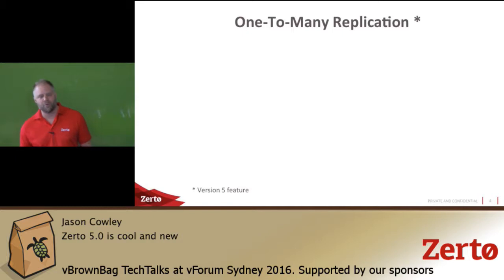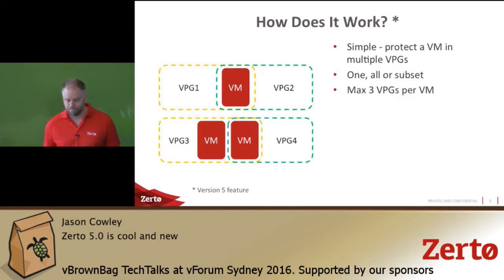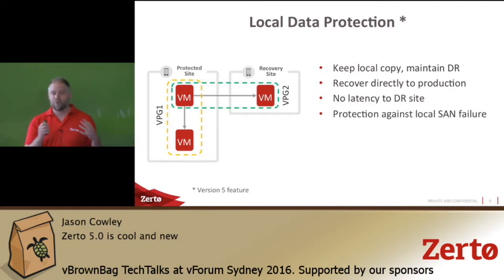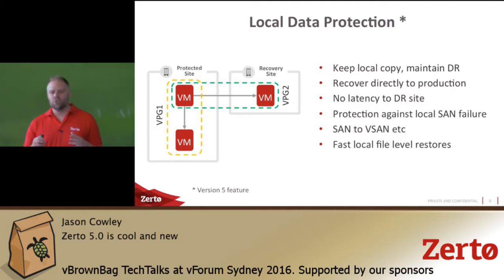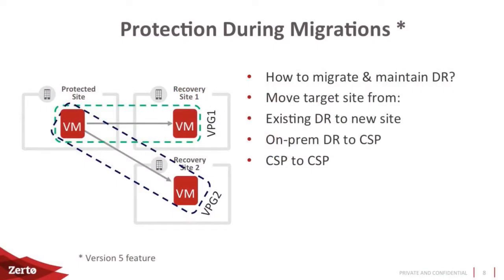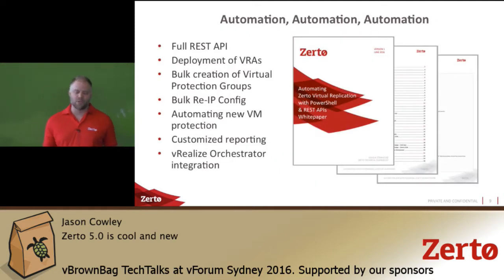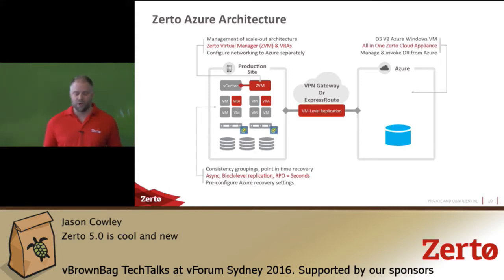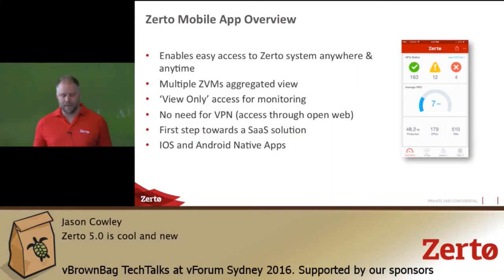2016 vForum Sydney - Jason Cowley - Zerto 5 0 is cool and new